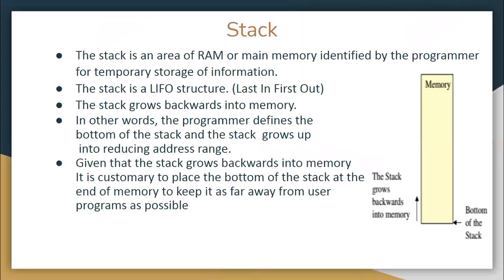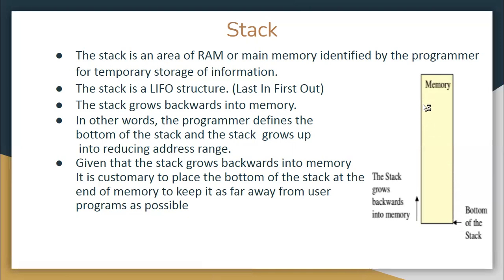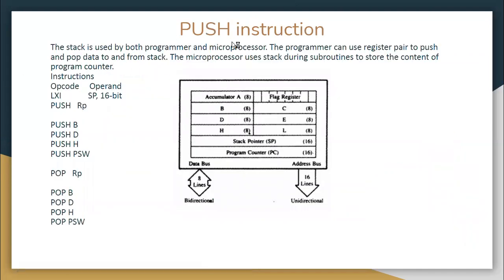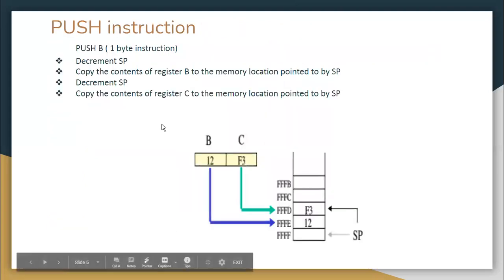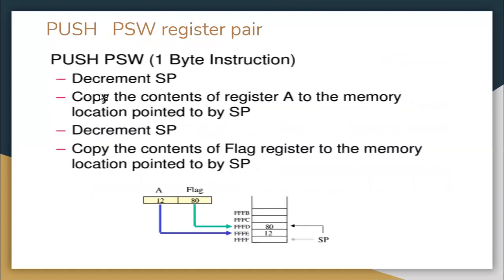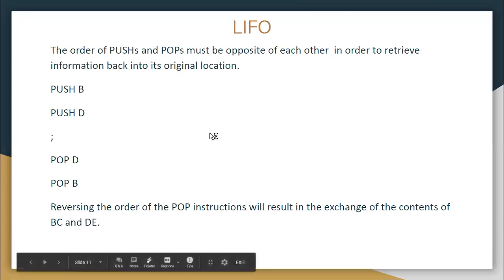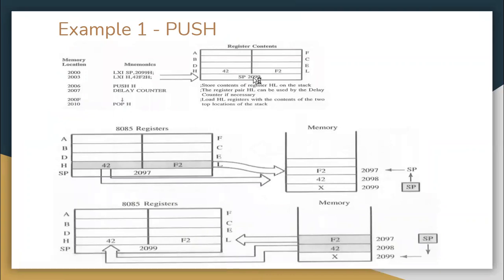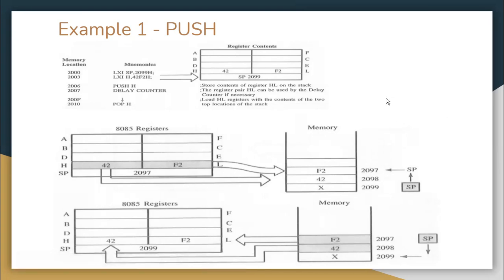stack_microprocessor_8085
The stack memory in 8085 and how PUSH and POP operations are carried over are explained